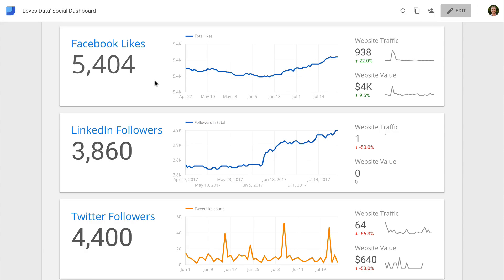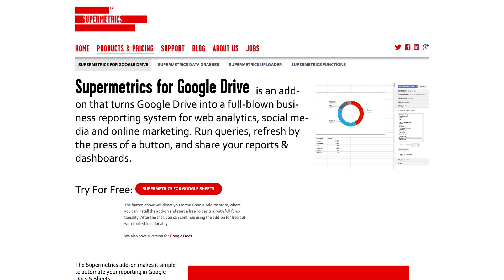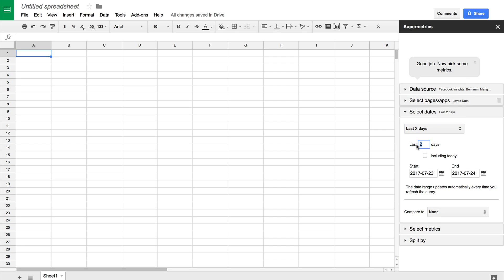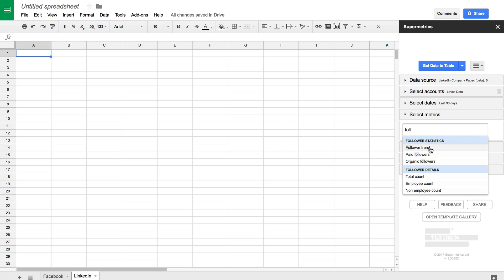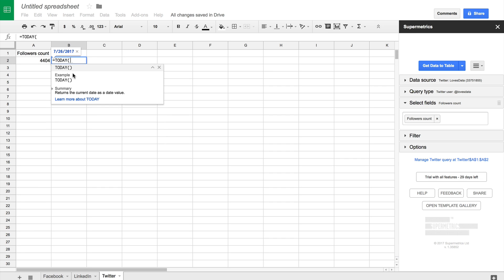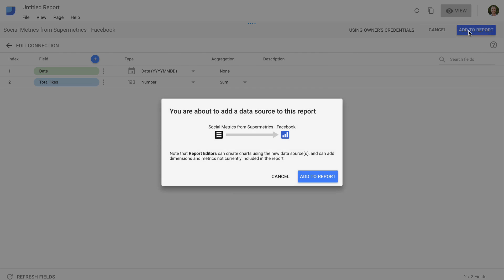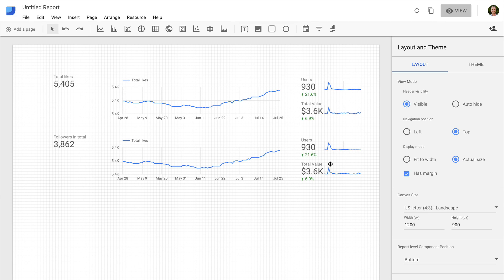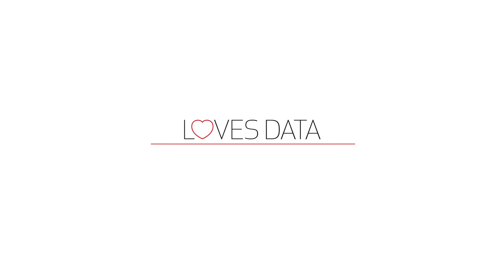Create a Social Dashboard with Google Data Studio // Tutorial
Learn how to create a social media dashboard using Google Data Studio and Supermetrics. You'll learn exactly how to create a concise report to show your likes and followers on Facebook, LinkedIn and Twitter, plus include metrics from Google Analytics.

I'll be teaching you how to get the most out of your data to improve your website and online marketing, with a focus on Google Ads and Google Analytics.